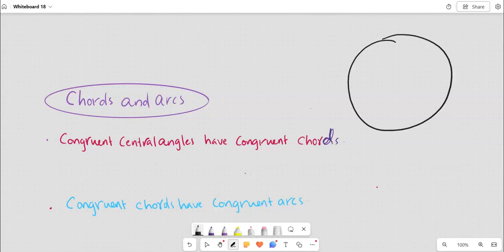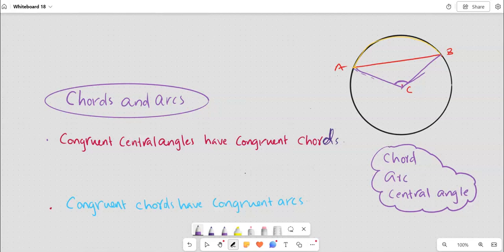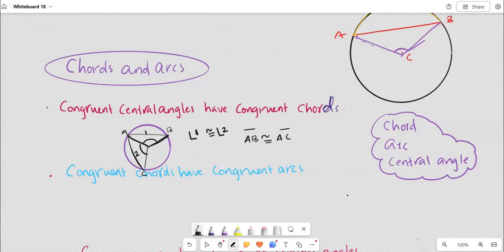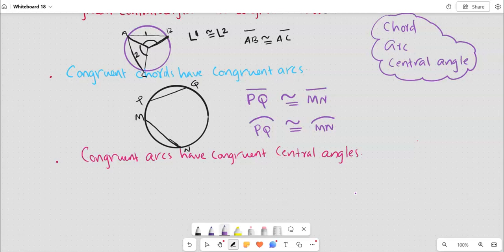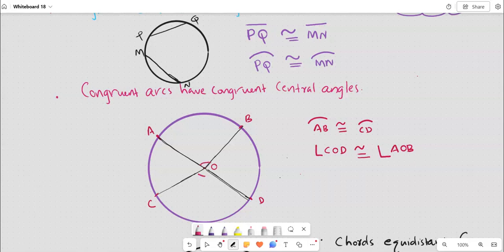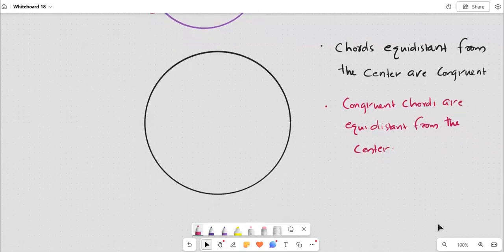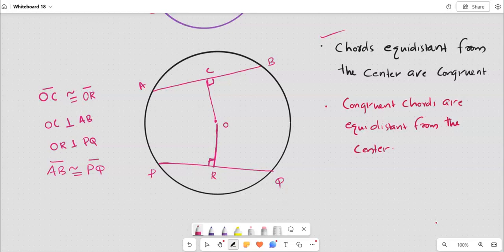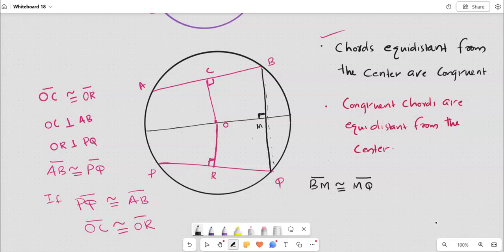Arc Adventures: Chords and Circles Uncovered!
In this video, we dive deep into the fascinating world of circles, focusing on the critical concepts of chords and arcs. We start by defining what chords are and how they connect points on the circumference of a circle, followed by an exploration of arcs—segments of the circle defined by their endpoints.

Through clear illustrations and step-by-step explanations, we demonstrate how to calculate the lengths of chords and arcs, as well as their relationships to angles within the circle. We also provide real-world applications of these concepts, helping you understand their significance beyond the classroom.

Whether you’re preparing for an exam or simply curious about circle geometry, this video is packed with valuable insights and engaging examples.